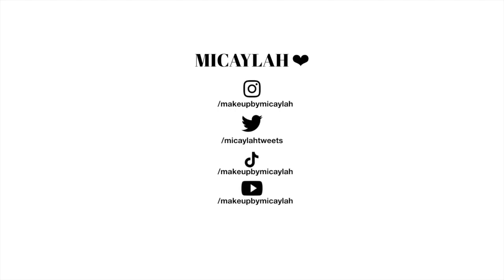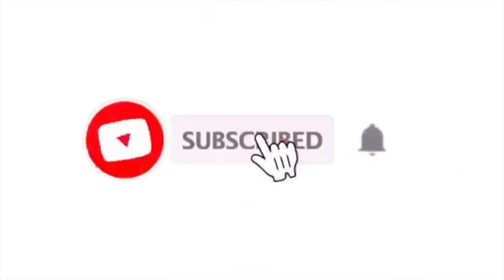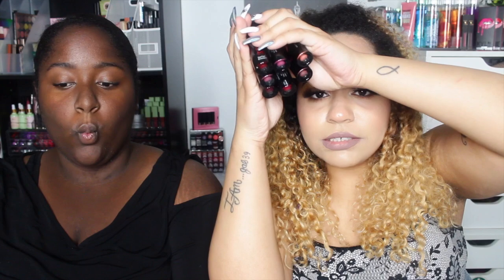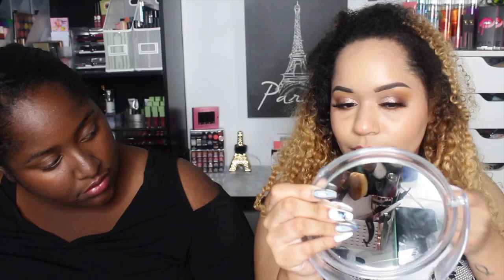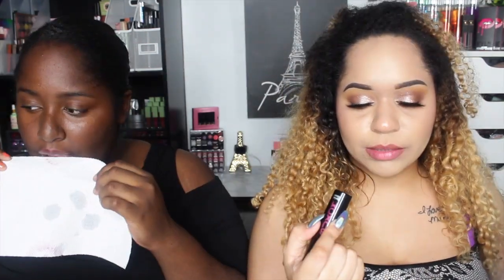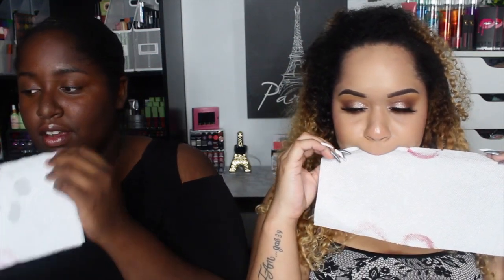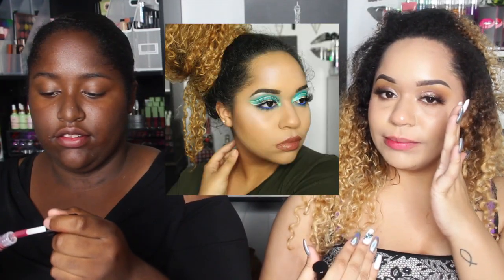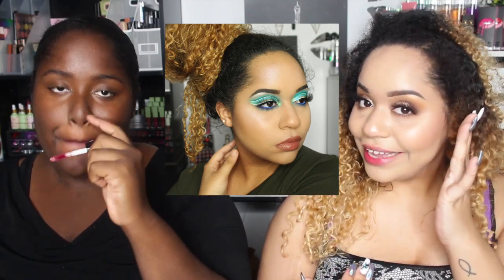BUXOM SERIAL KISSER LIP SWATCHES | On Medium & Deep Skin 👄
OPEN FOR PRODUCT LIST & DISCOUNTS! 💋
& DON'T FORGET, WATCH IN 1080/720 HD 🌟

Heeeey Caylah Crew 💕 My sister and I wanted to informally give you a look at these lovely new lippies from buxom on two skin tones. Enjoy. 💋

* NOTE: I do not provide codes or links to products/companies I am not a fan of. If it's linked, I recommend you try them.

- GET HIGH-END MAKEUP FOR CHEAP!

- SIGN UP & START EARNING CASH BACK FOR SHOPPING ONLINE + GET $10 FREE

▷ TECH STUFF ⋆

CAMERA: Canon Rebel T6
LIGHTING: Neewer Ringlight
EDITING: iMovie